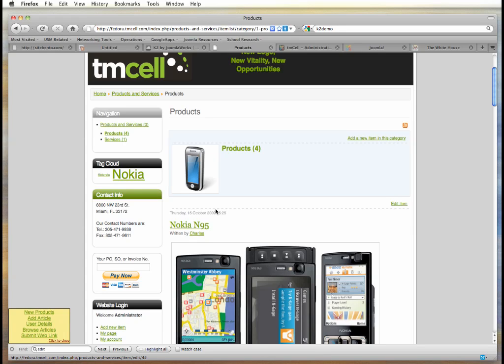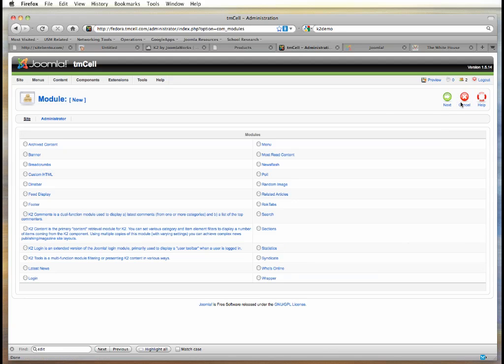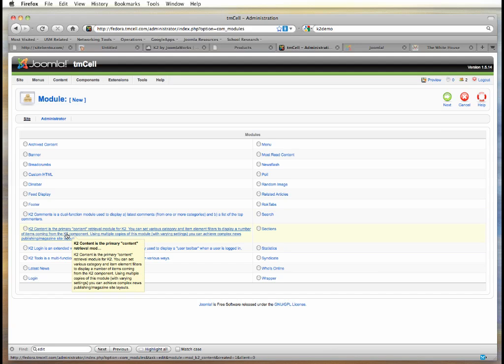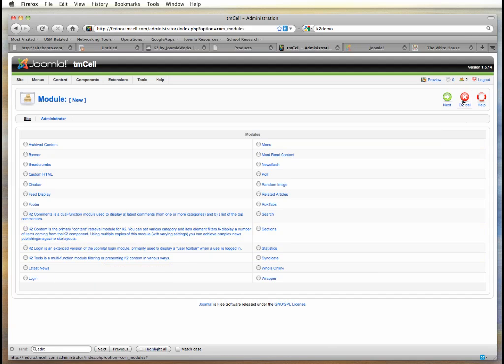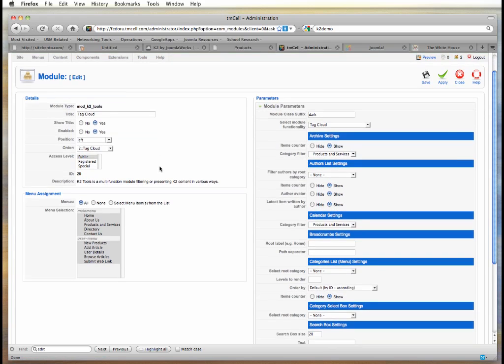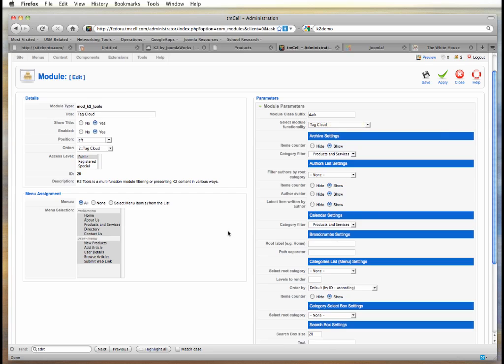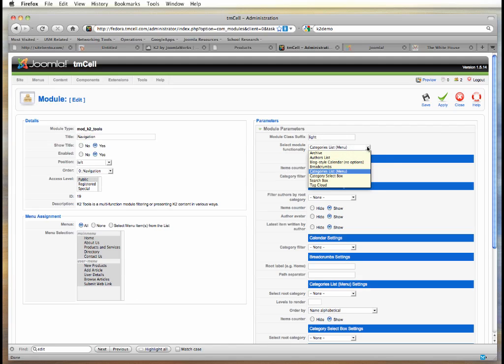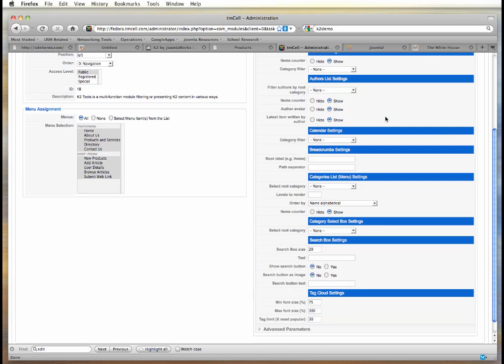SiteBento: K2 Overview Part 3 of 3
SiteBento's K2 (by JoomlaWorks) Component Overview.  This video is un-edited; we'll post a cleaner version in the near future.  This is a 3 part series.